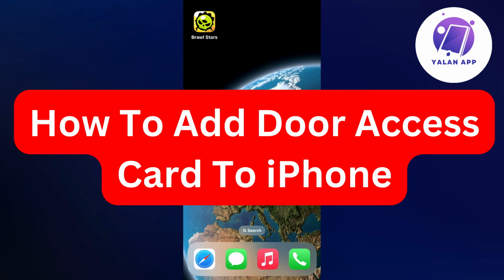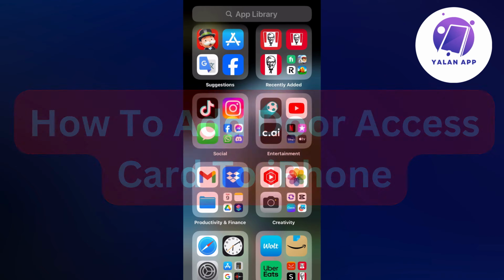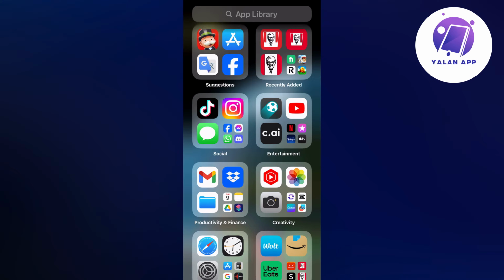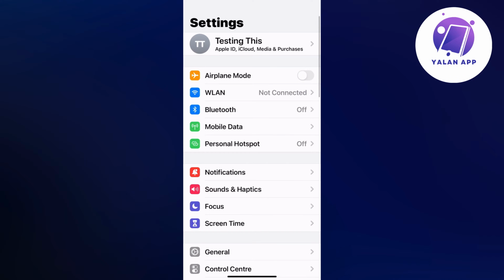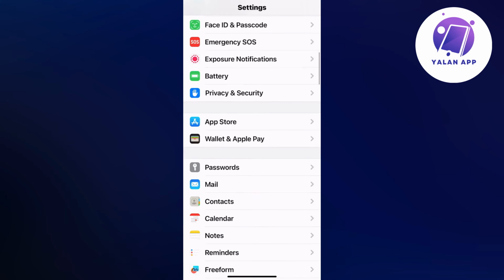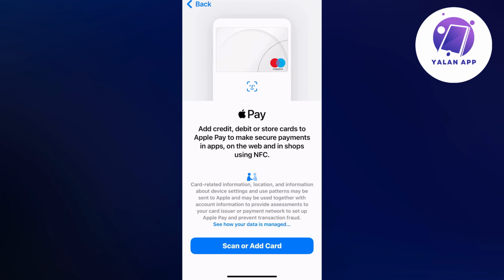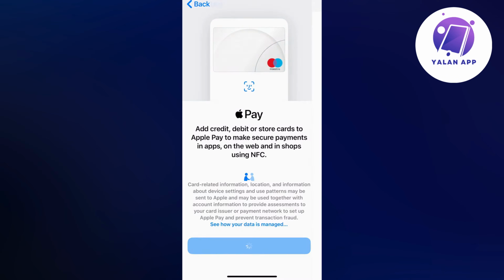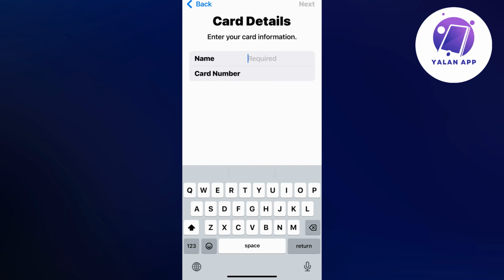How To Add Door Access Card To iPhone (2025)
Add your door access card to your iPhone for convenient access with this step by step guide.